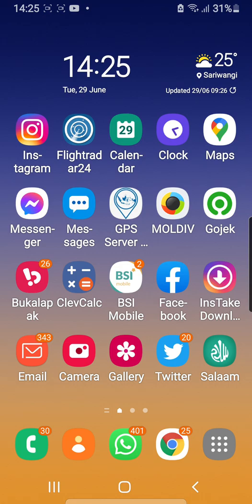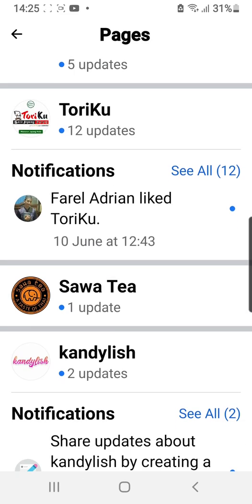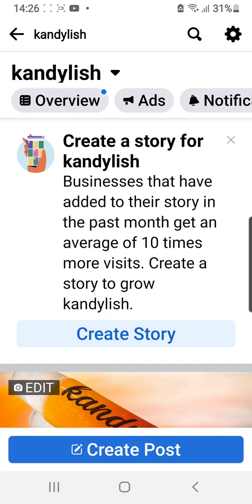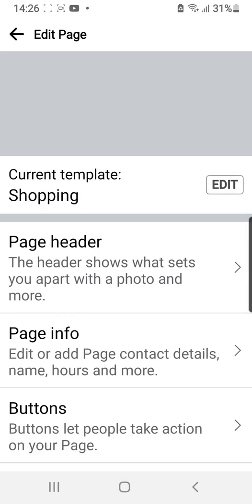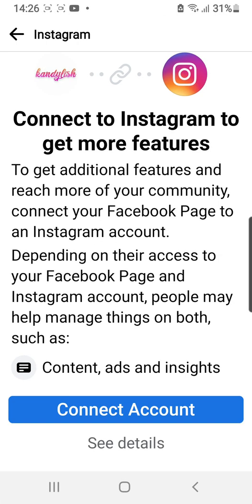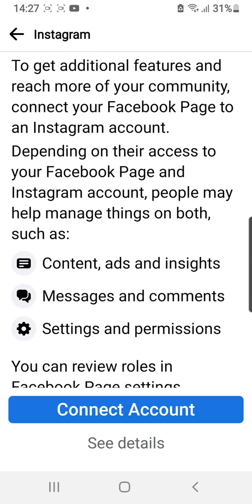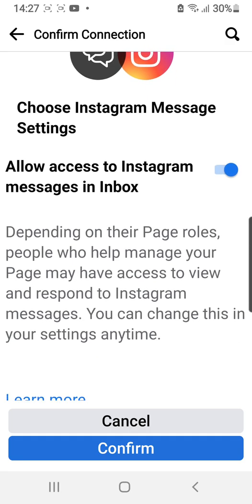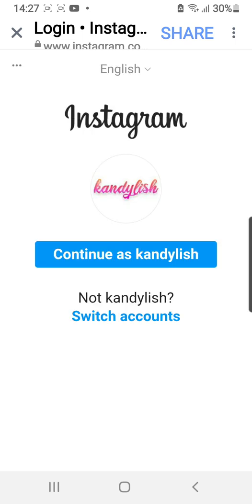How To Connect A Facebook Page To An Instagram Page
You run a business page on both Facebook and Instagram, but don't know how to connect the both of them together? Watch this video and find out how!